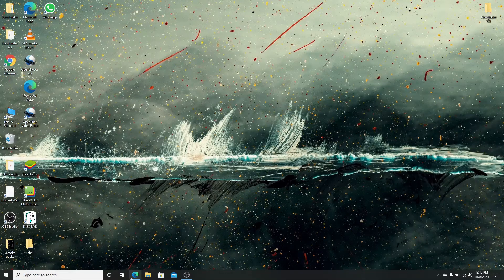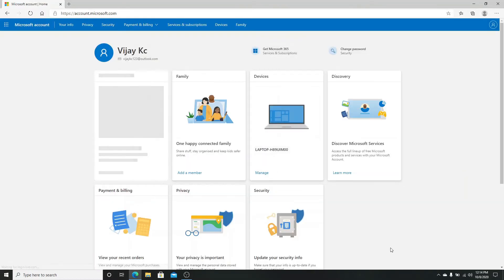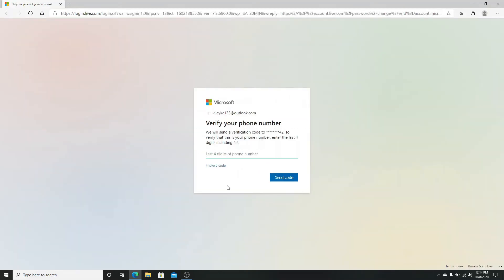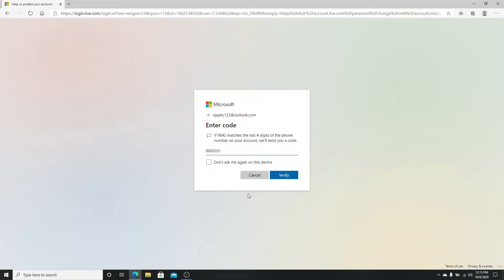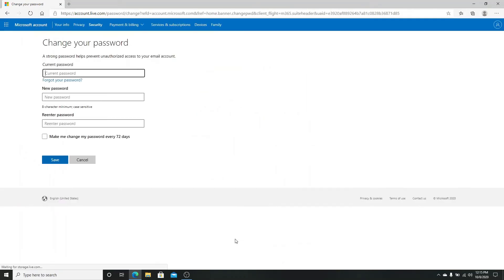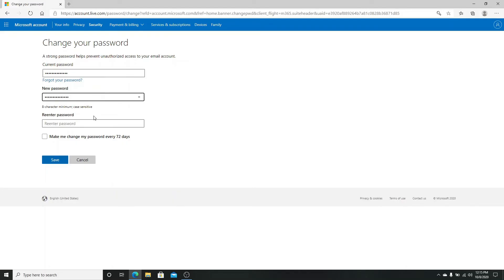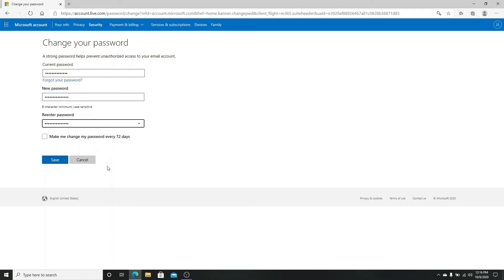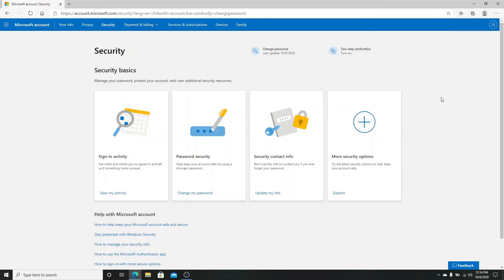How To Secure Your Hotmail Account? | Change Hotmail Password 2020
Are you having suspecions over you Hotmail account being hacked? Or are you worried whether your Hotmail.com password has been compromised somehow???

If that's the case, then changing your Hotmail.com accouint password is the best course of action that you  can take without having to do much.

In this tutorial video, we will show you what is the best course of action in case your Hotmail account is compromised.

Just make sure to watch this video until the end and learn the best counter for securing your hacked Hotmail account.